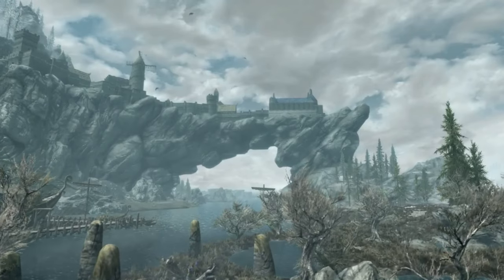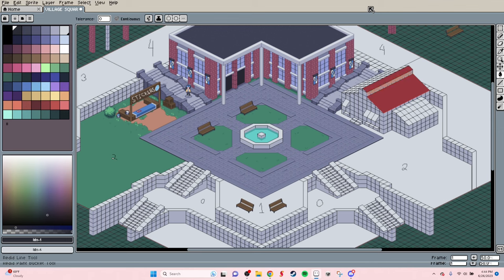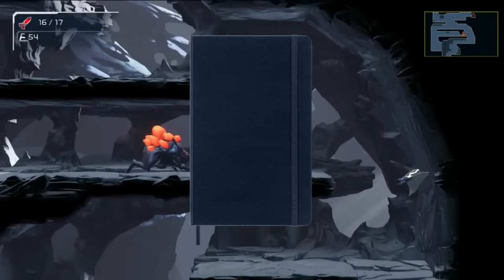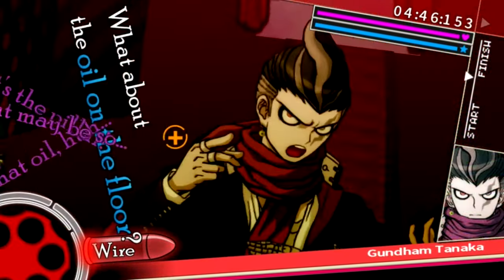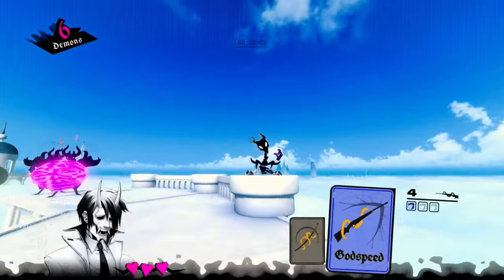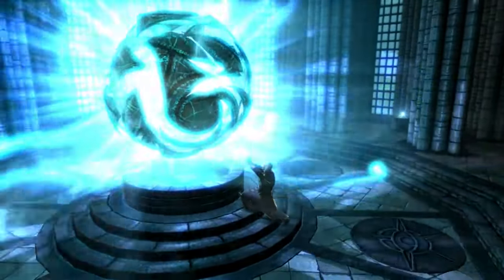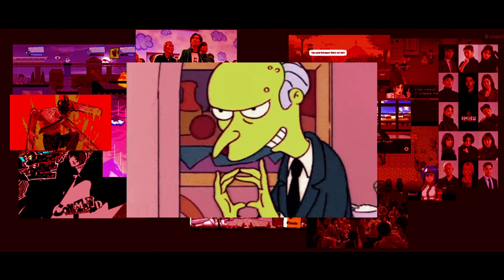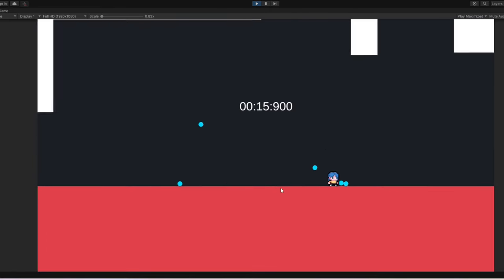A Guide To Making Indie Games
How To Make Indie Games

Hey guys! Hope you enjoy today's Dev log. Today we are starting a brand new project and series, A Guide to Making Indie Games. If you would like to see weekly dev log content like this, consider joining my channel as a member! If not, no worries, enjoy the video :)

All music in this video is my own.